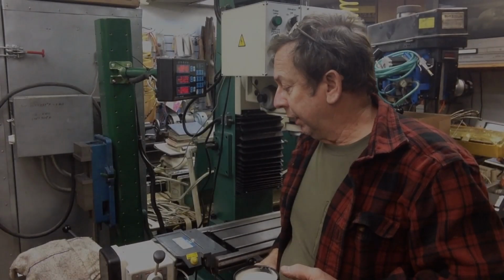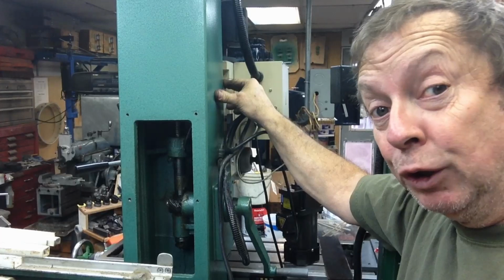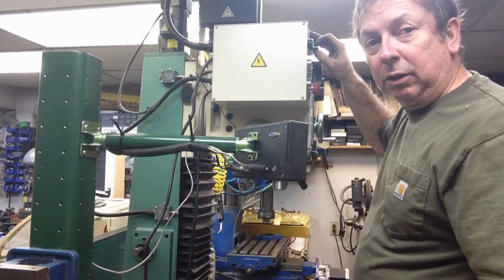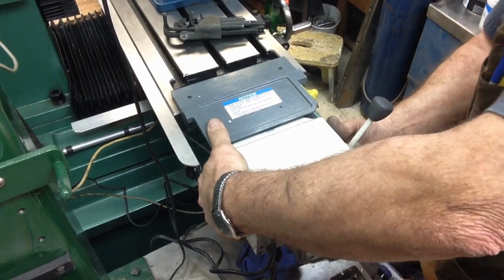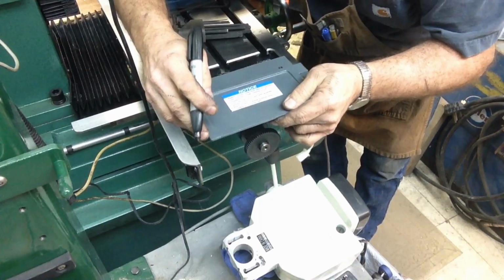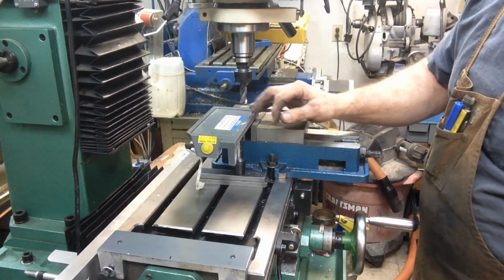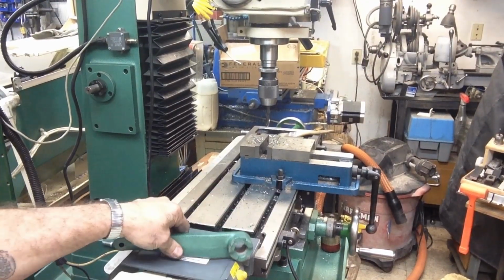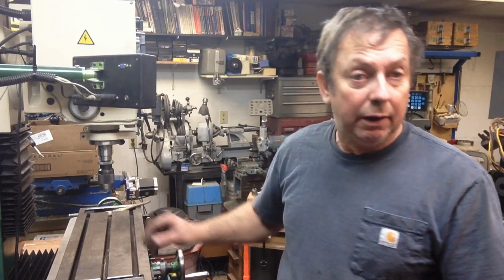Grizzly G0755 , Part 10: DRO Problems, Oil System Modifications & The Column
This is part 10 of this series. I have had to do a repair to the DRO wiring so while I was at it I have began to address problems with the oiling system of the mill. I have corrected an oiling problem I created when I mounted the X axis scale, I am also boring a hole in the power feed mounting bracket which covered the oiler in the X axis leadscrew bearing. And I have also added a simple mounting stud to the tool column to store the manual elevation crank. There is also a short shop update at the end and a small e-bay purchase. I hope you find it informative and helpfull.